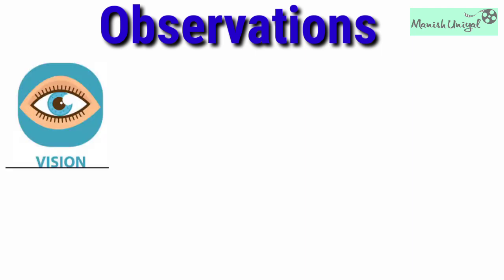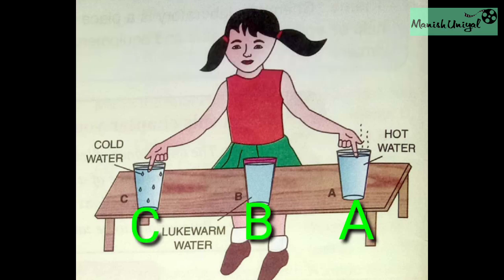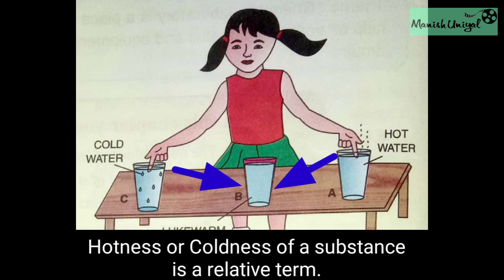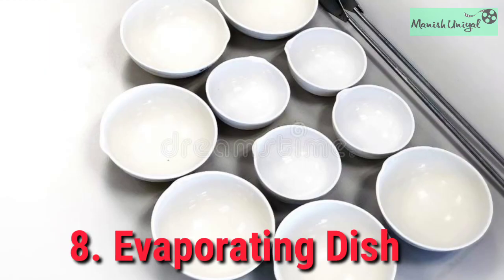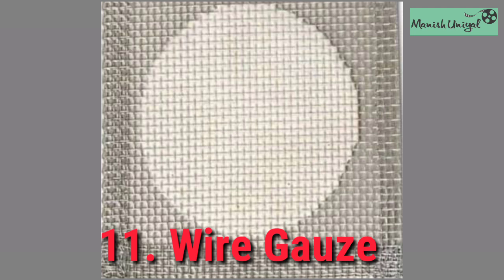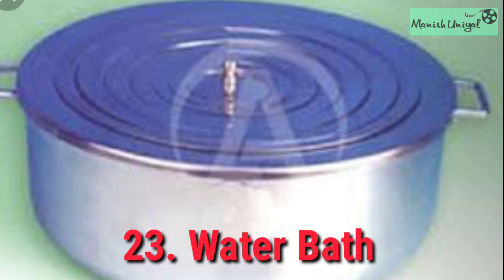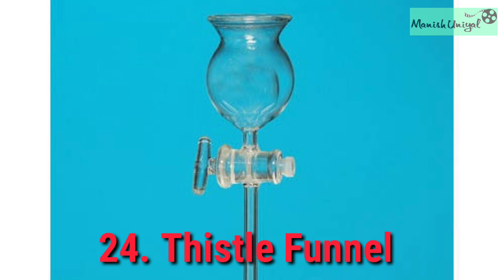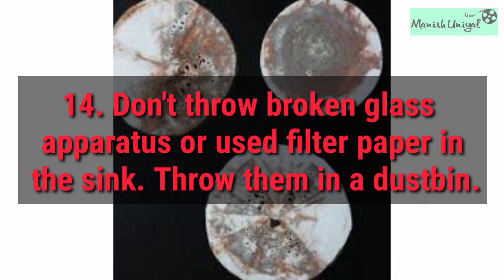Chemistry | Class 6th | Chapter 2 | Common Laboratory Apparatus & Equipments | ICSE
Chapter 2 | Common Laboratory Apparatus and Equipments | Experiment | Observation | Conclusion | Chemistry Laboratory | Working Table | Exhaust Fan | Reagents Shelf | Balance Room | Common Laboratory Apparatus | Test Tube | Test Tube Stand | Test Tube Holder | Beaker | Flask | Wire Gauze | Why most of laboratory apparatus are made up of glass | Precaution to be taken in chemistry laboratory |